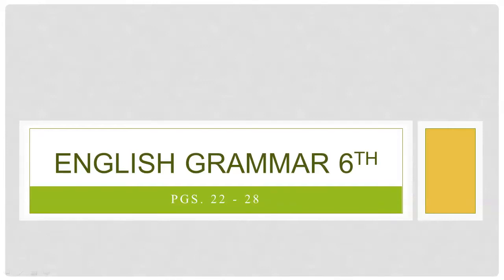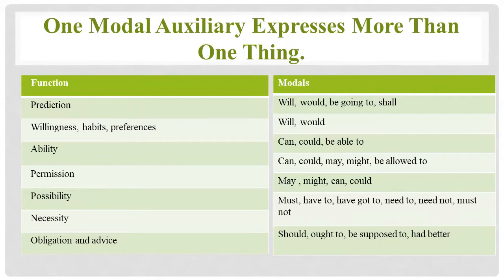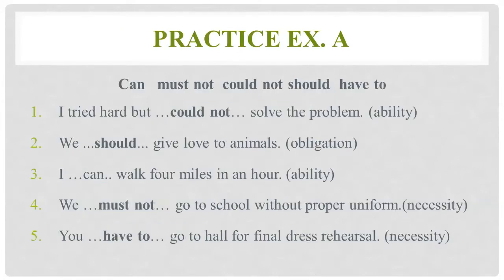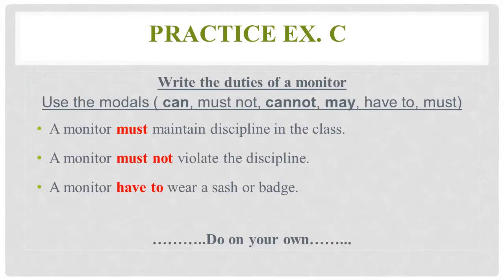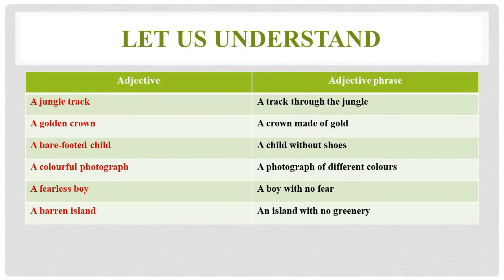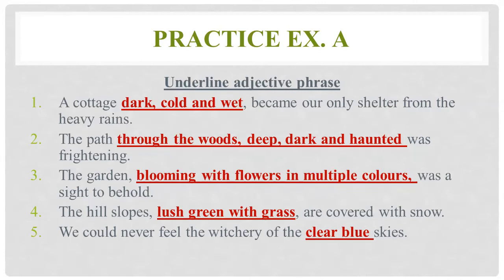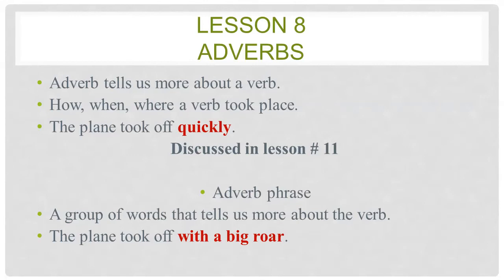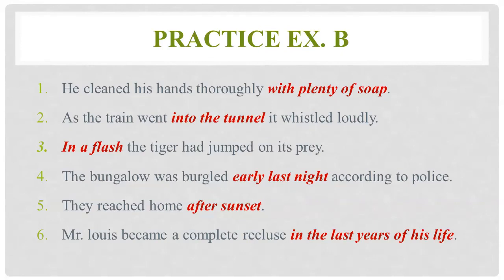English Grade 6 Lesson#13